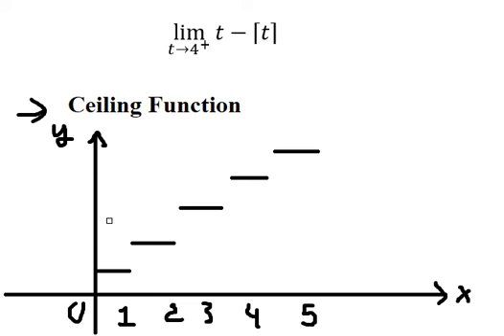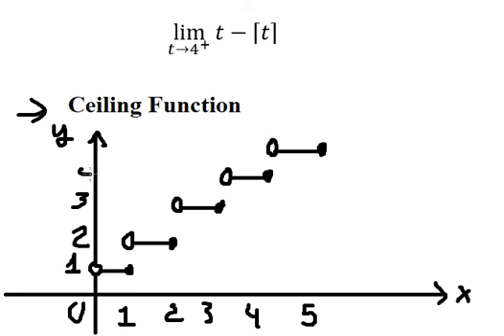Calculus Help: Floor/Ceiling Functions - lim (t→4^+ )⁡ t-⌈t⌉ - Techniques - SOLVED!!